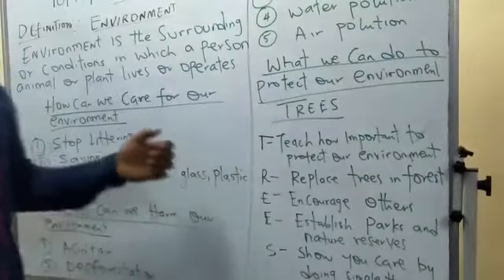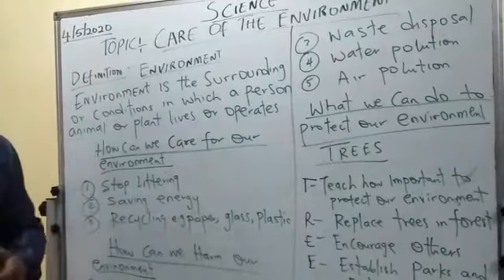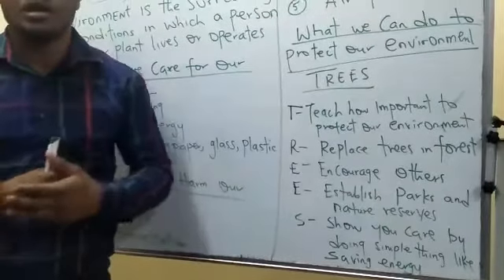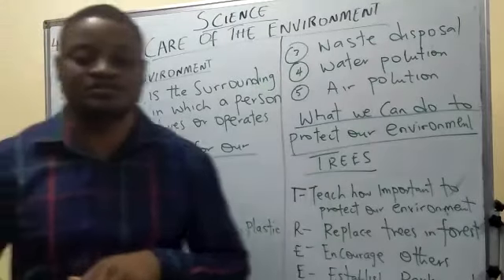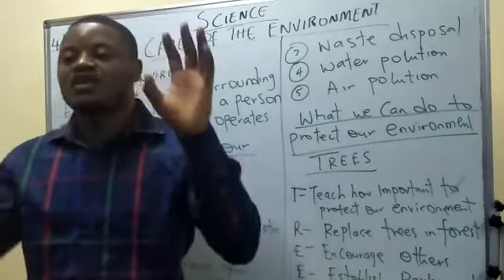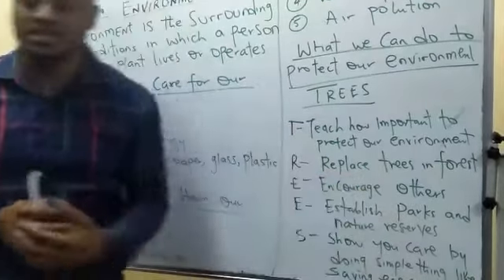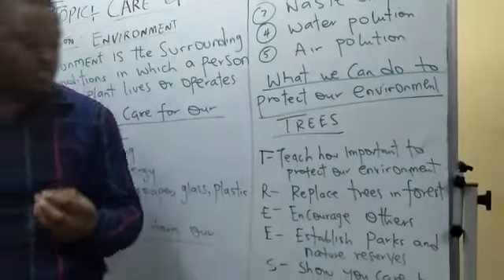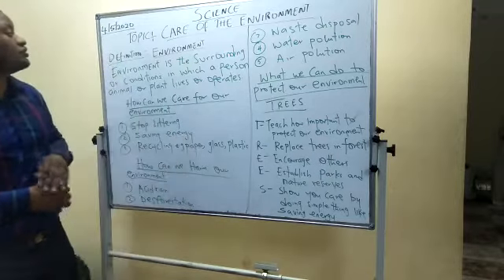TenderCare Motorstolic International School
Grade 6 Science by Teacher Taiwo